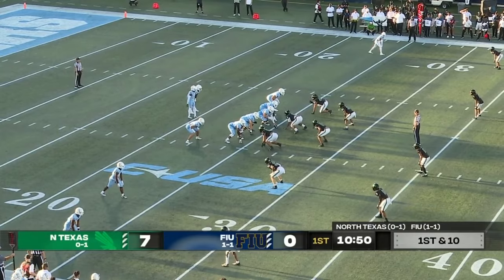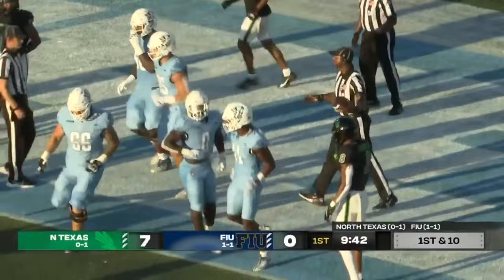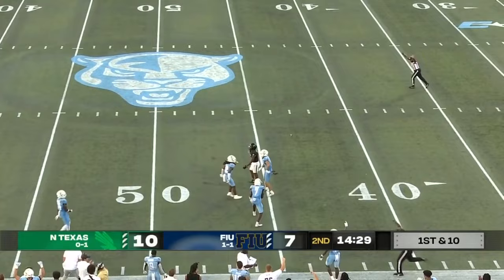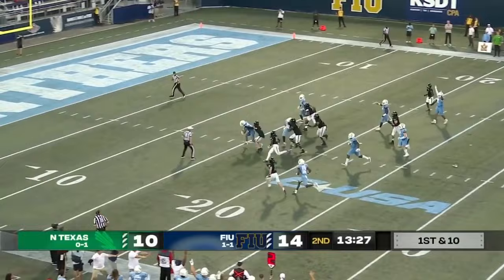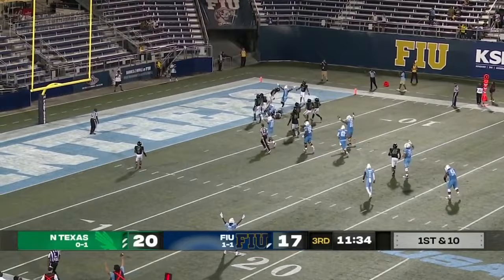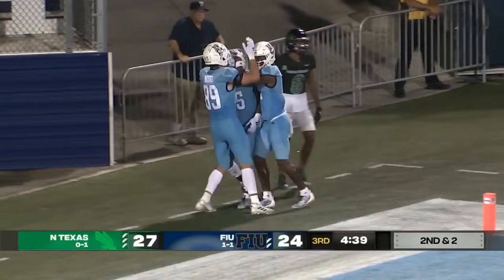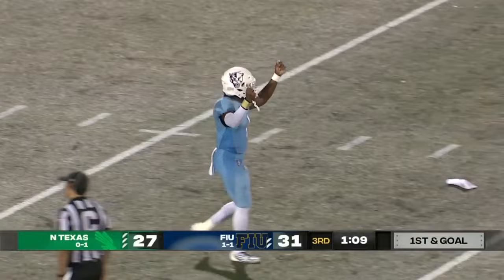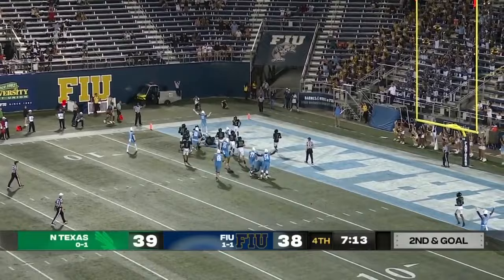FIU Football vs North Texas (9.9.23) FULL HIGHLIGHTS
Watch broadcast highlights from the FIU football team's 46-39 home win over North Texas.